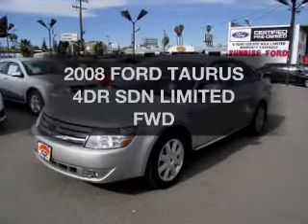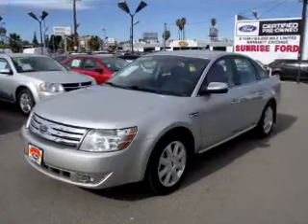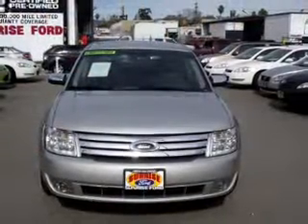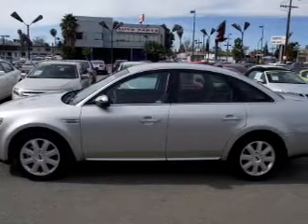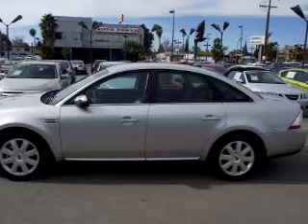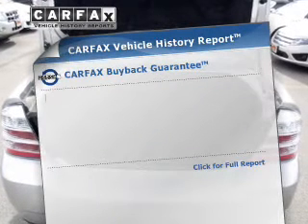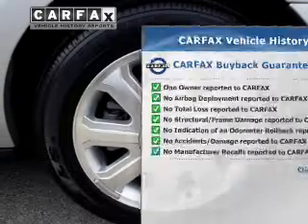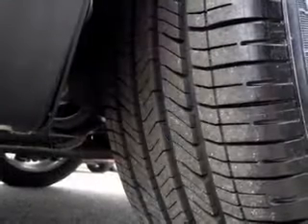2008 FORD TAURUS Sunrise Ford North Hollywood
Sunrise Ford of North Hollywood is Southern California's #1 Online Ford Superstore.

Year: 2008
Make: FORD
Model: TAURUS
Trim: 4DR SDN LIMITED FWD
Engine: 6 cylinder Cylinder Engine 3.5L/213
Transmission: AUTOMATIC
Color: SILVER
Mileage: 60954
Address:
5500 Lankershim Boulevard

Sunrise Ford of North Hollywood Serving Southern California for over 30 years.